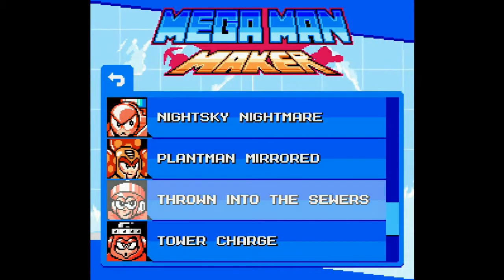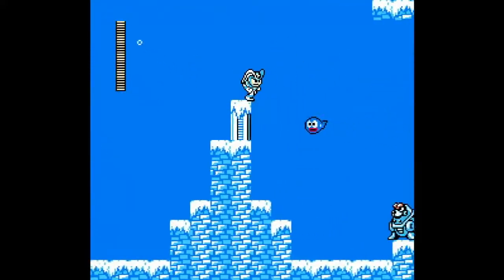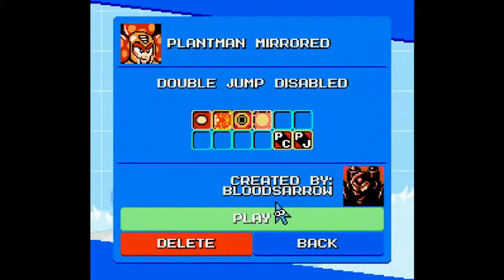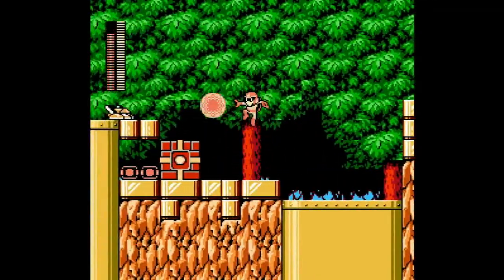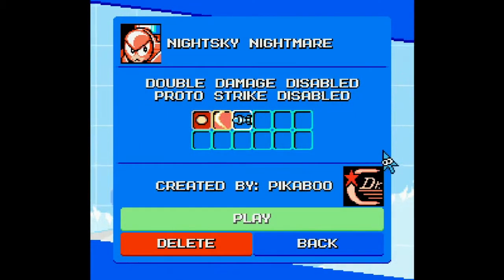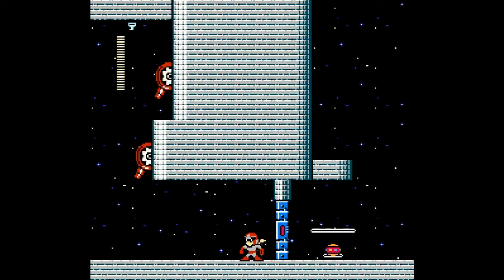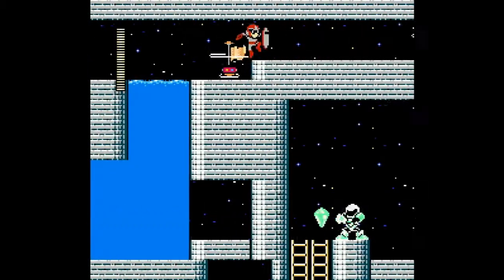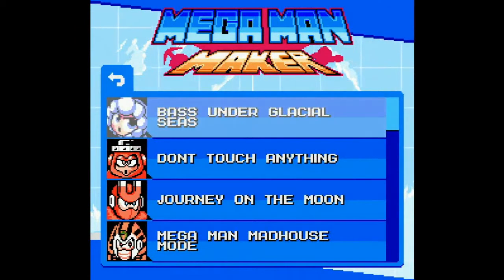Let's Play Mega Man Maker part 19 - Wasted Potential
The second stage with Plant Man was really good, but the other stages here just have so much untapped potential. They're not bad stages per say, but they could have been so much more.